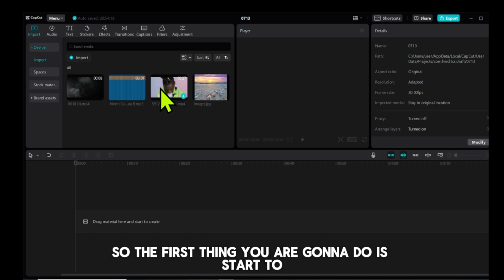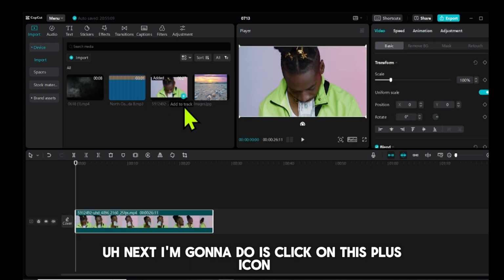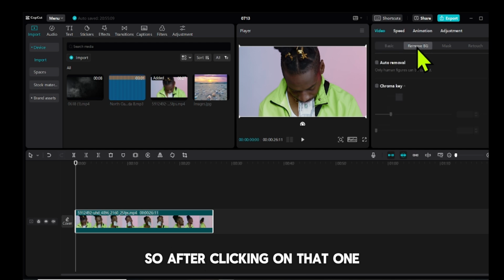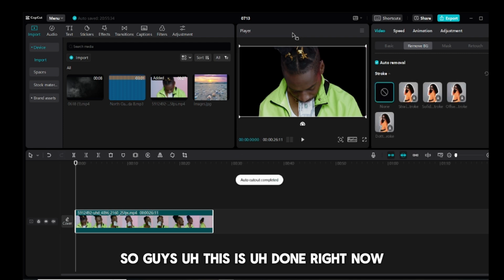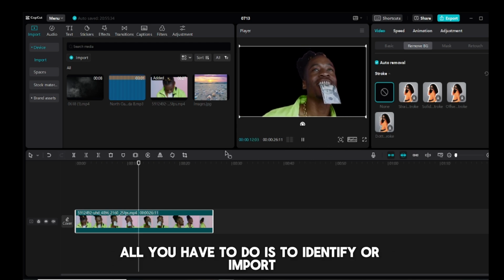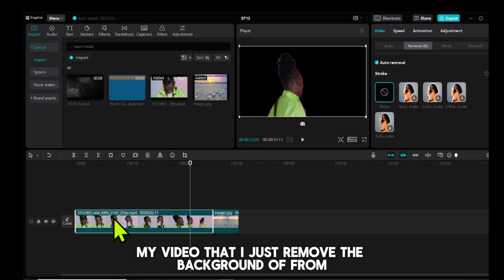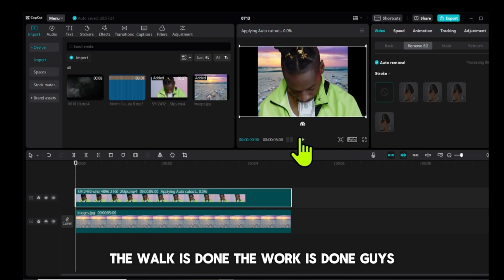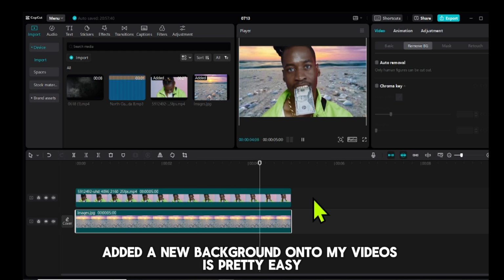How To Remove Background In Capcut PC 2024 - Full Guide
Learn how to remove background in Capcut on your PC in 2024 with this easy tutorial. Follow along and start creating professional-looking videos today! This tutorial will also help you to remove backgrounds from your videos and photos on capcut step by step